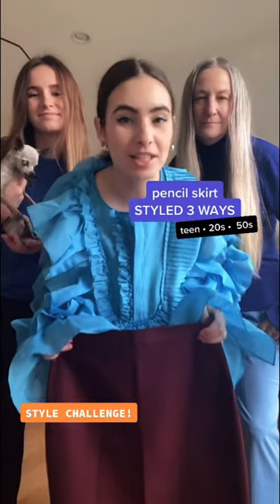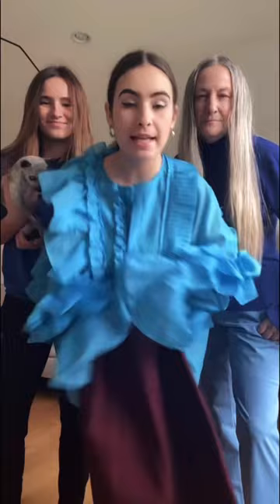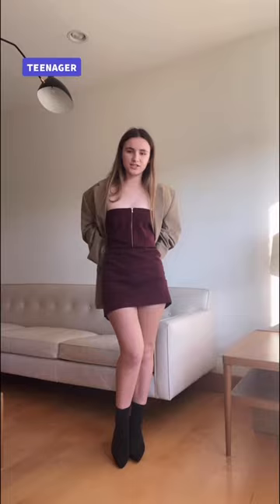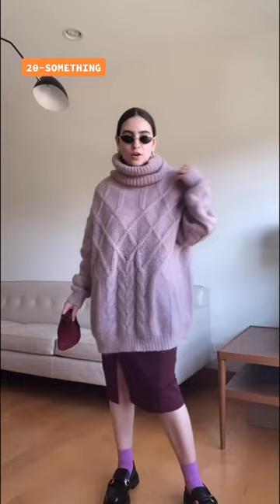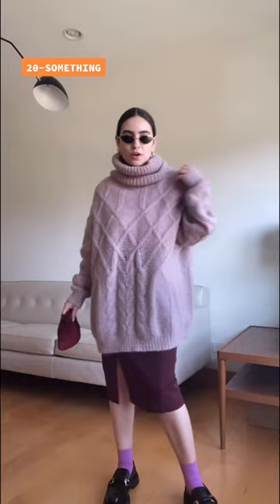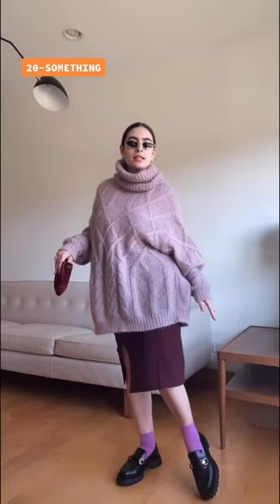STYLE CHALLENGE: Pencil Skirt Styled 3 Ways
Taking one skirt and styling it 3 ways across 3 generations. Which is your favorite? ♥️